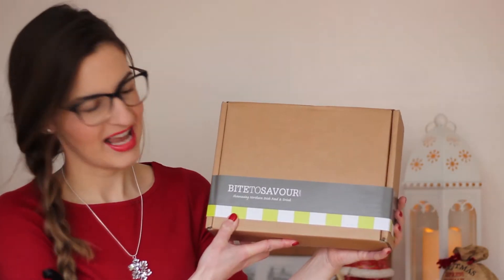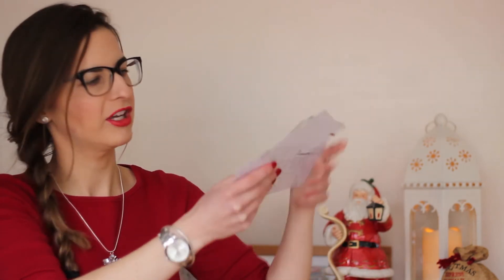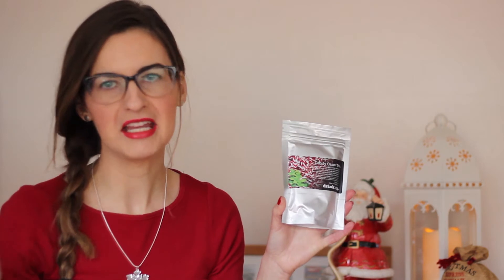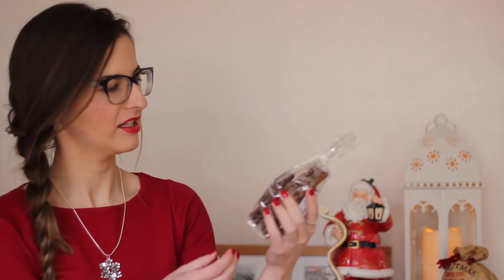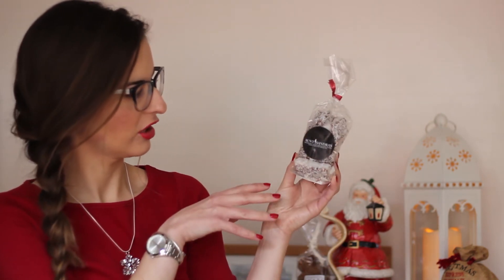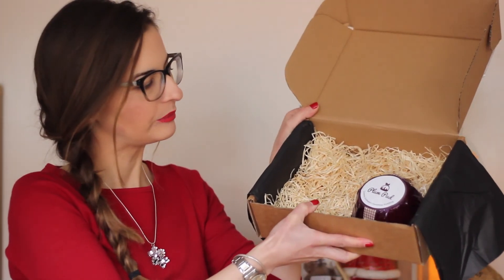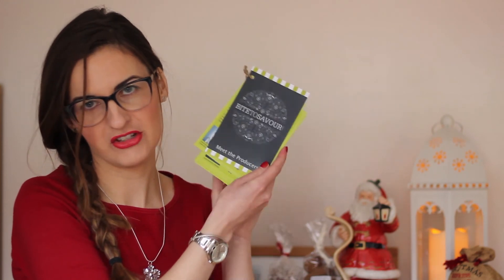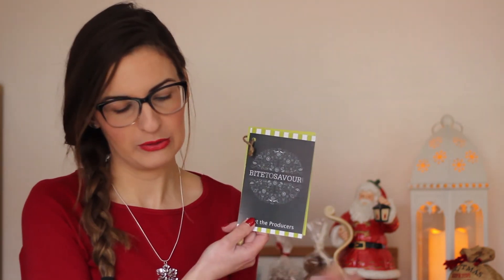BITETOSAVOUR Winter Unboxing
My first ever unboxing video!  BiteToSavour are a food and drink subscription box service, delivering seasonal Northern Irish food and drink produce to your door. Watch and find out what items are available in their Winter 2015 box. Spoiler - lots of gourmet Christmassy treats!